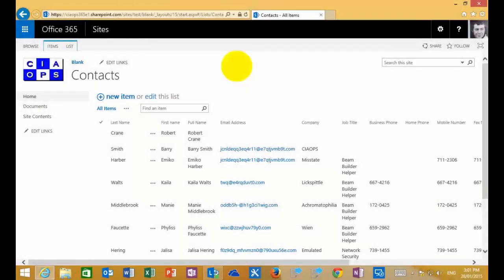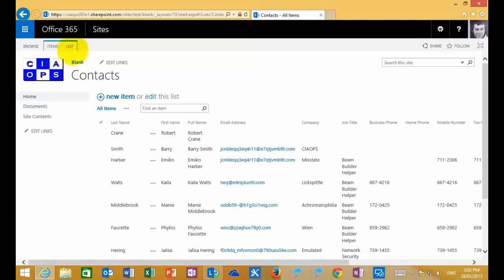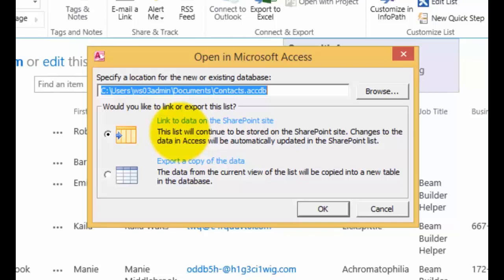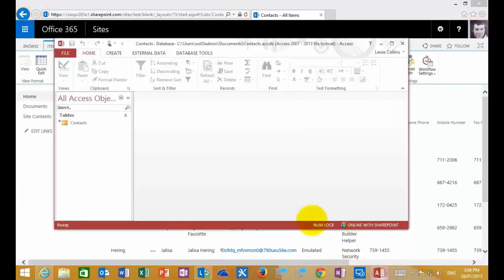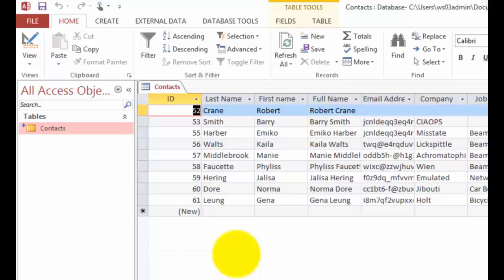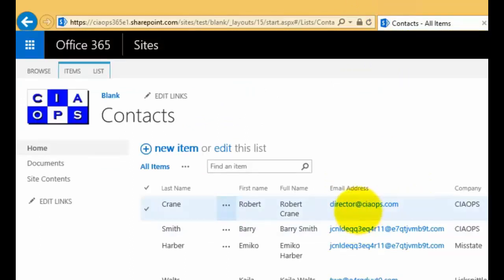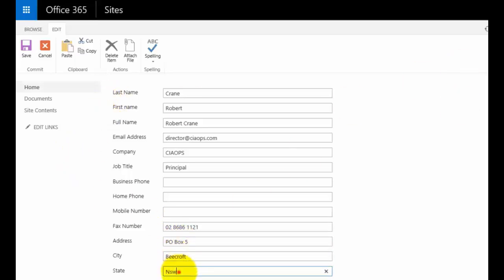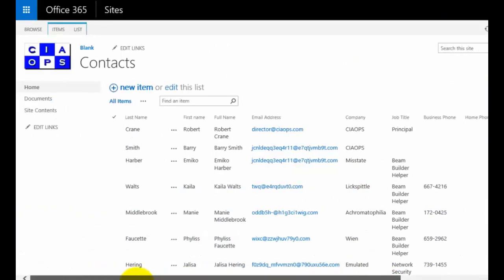Connecting SharePoint Online to Access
This video shows you how to easily interface data between SharePoint Online and Microsoft Access on the desktop.